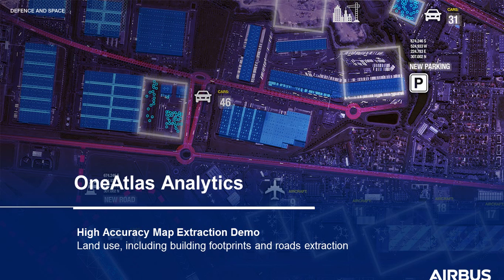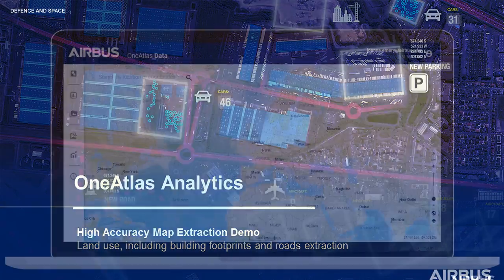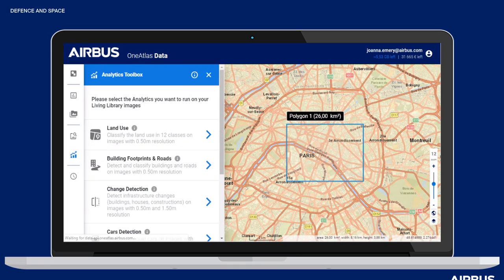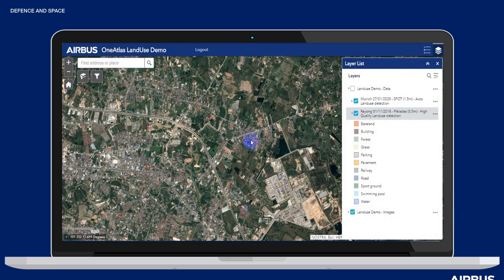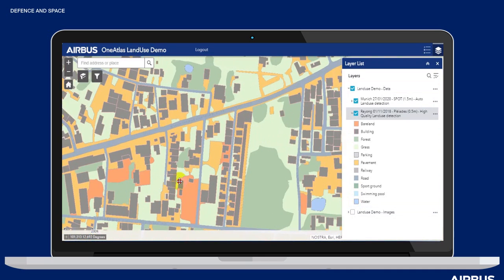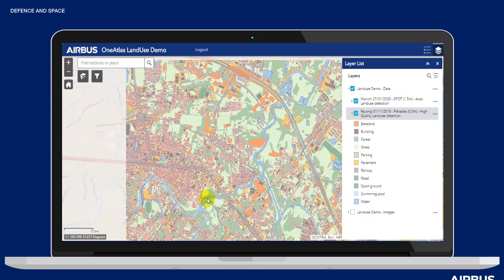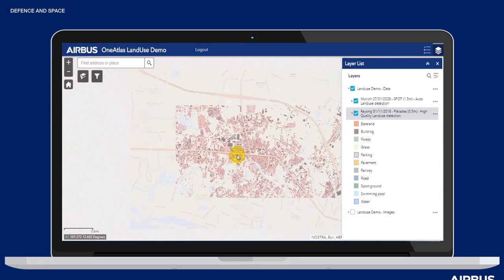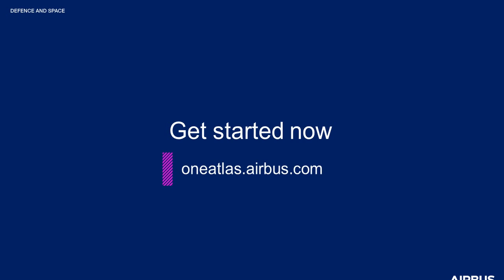OneAtlas - High Accuracy Map Extraction Capability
Discover the High Accuracy Map Extraction Capability, available in OneAtlas, that provides high accuracy map extraction of 10+ class land use solutions, including building footprints, roads and more.